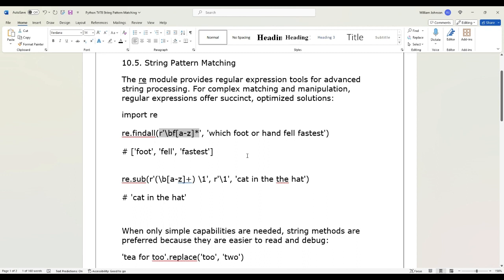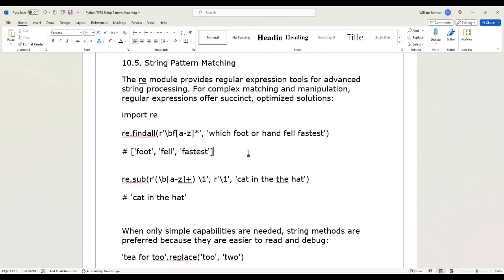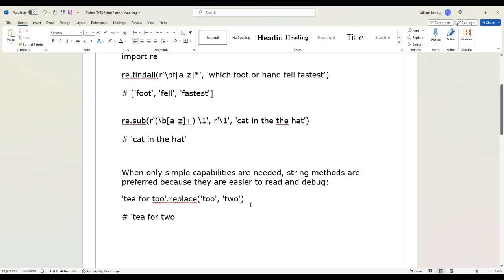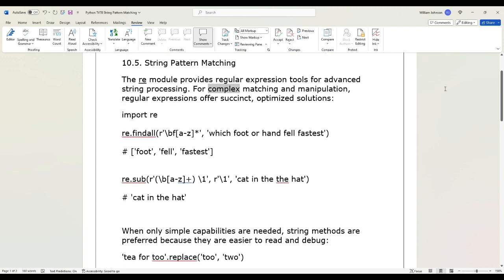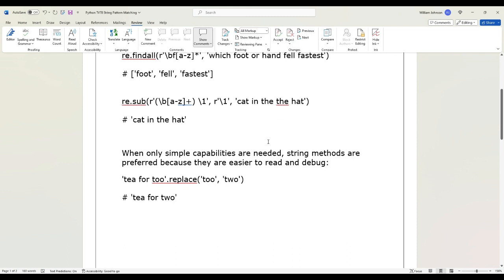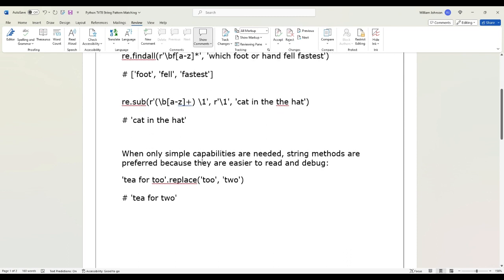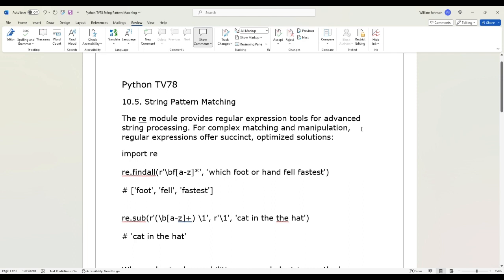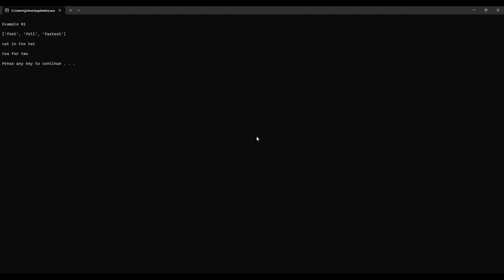Python TV78 String Pattern Matching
In this video we introduce some of the methods available in the RE library that are used for editing strings. I will be creating a whole series of videos in the future so that you will actually be able to understand how these methods work. Enjoy!!!